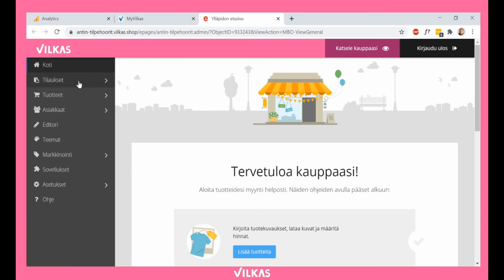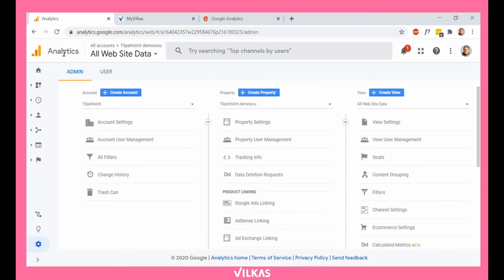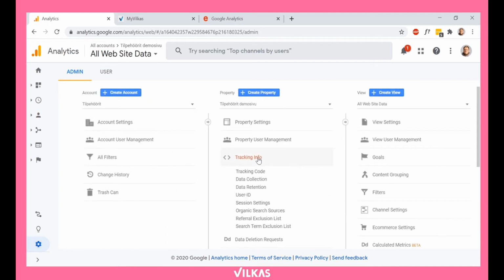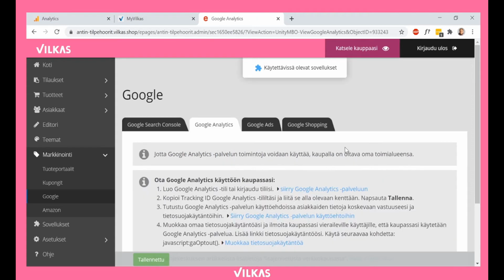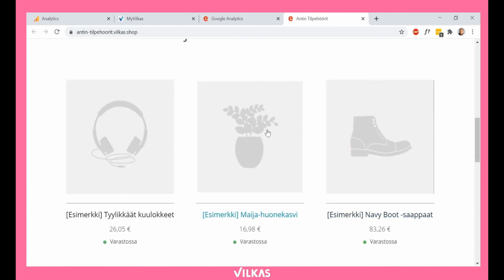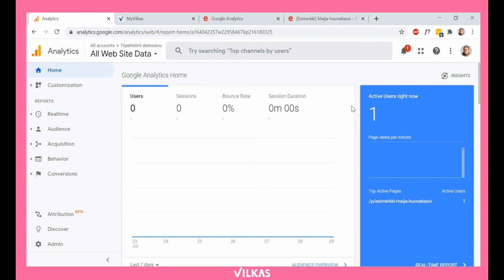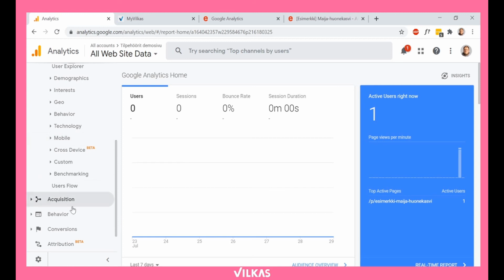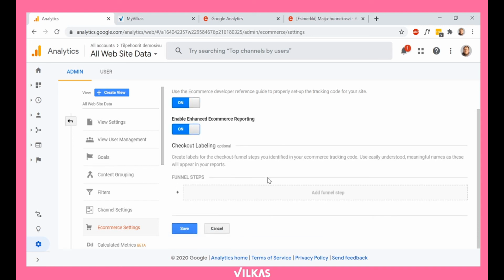Vilkas instructions: Installing Google Analytics to your webshop (the automatic method)